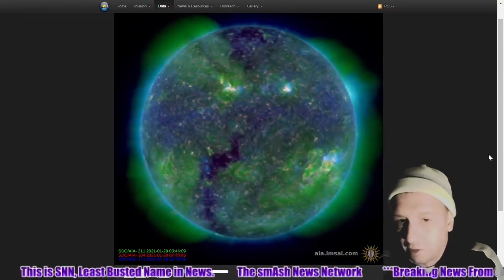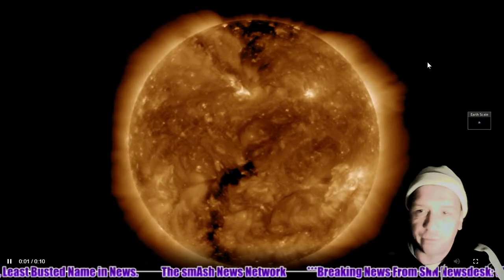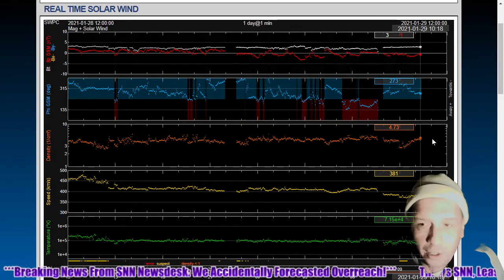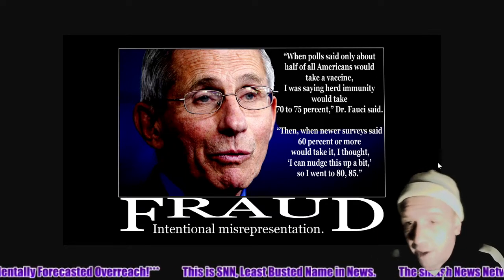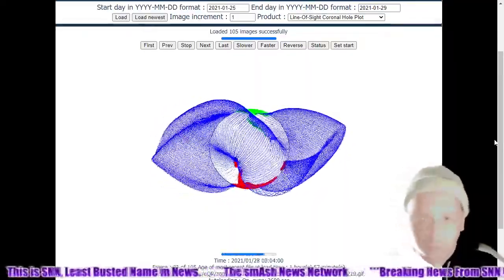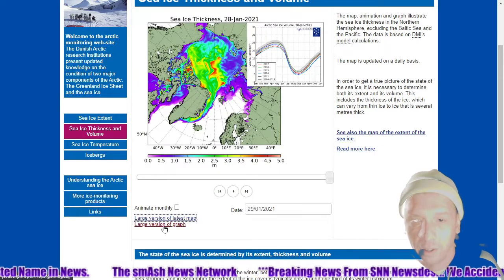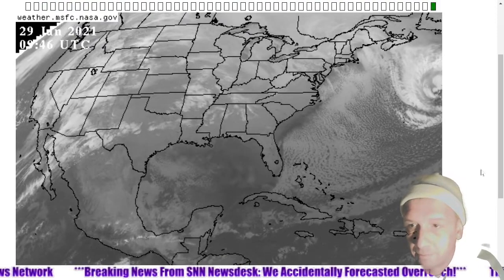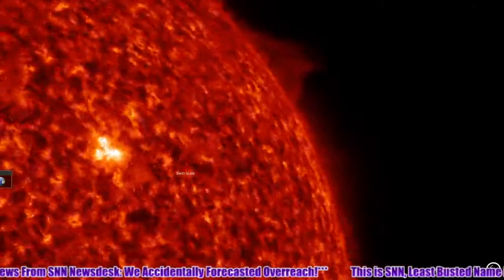Daily Space Weather: Coronal Mass Ejection Watch Day 3! Coronal Hole, Electron Warning! VOLCANOES!